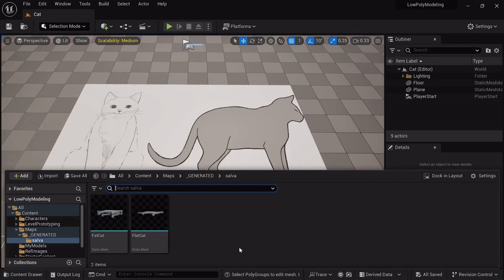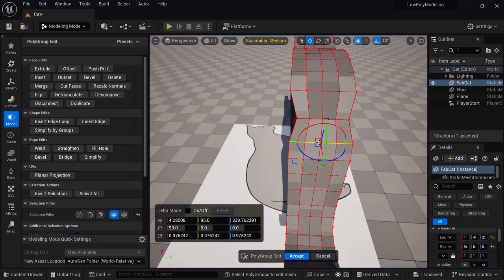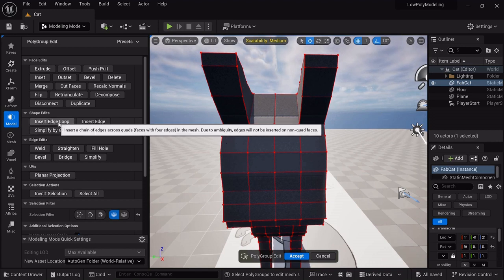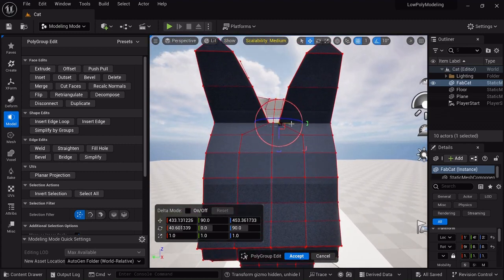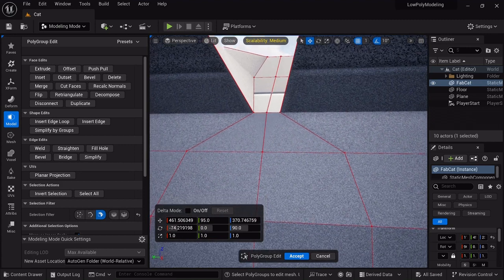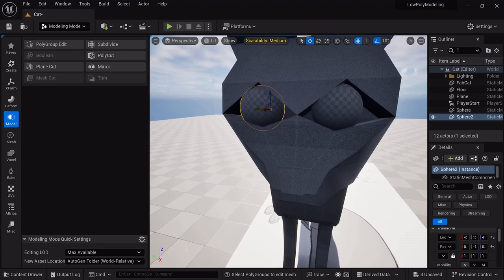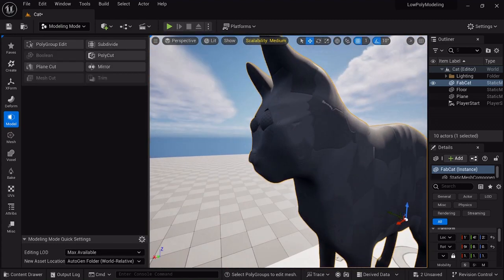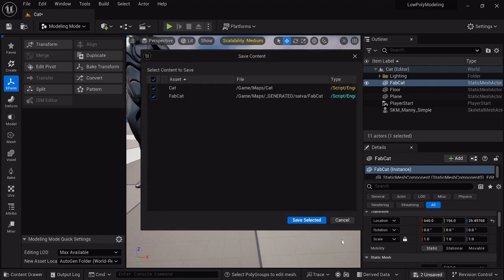Modeling with unreal Engine 5 Part 3 Fab Cat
Part three of modeling a low poly cat using unreal engine 5 with extrude polygon